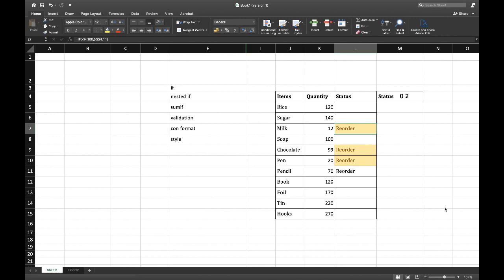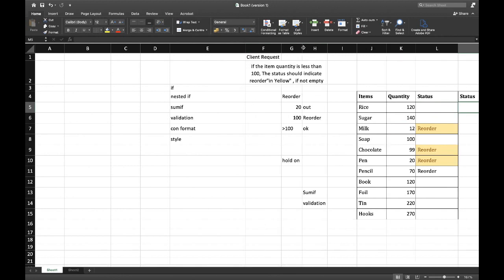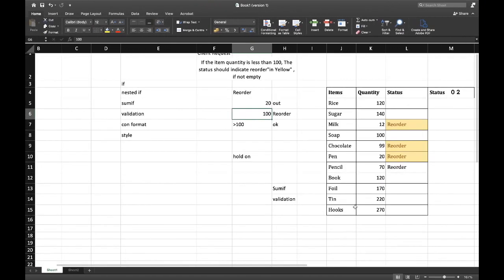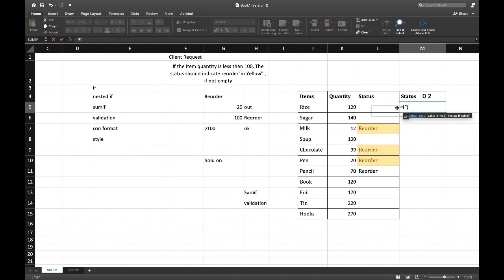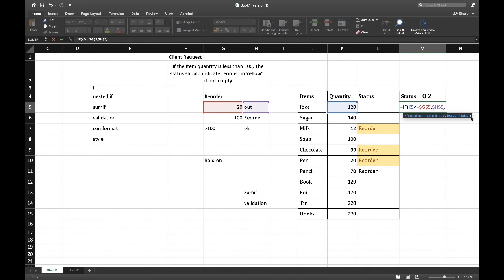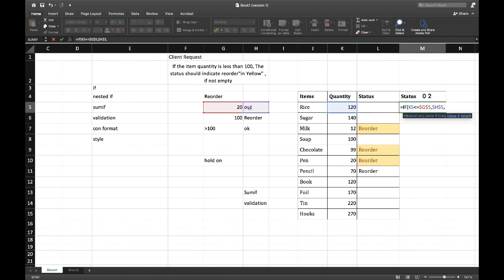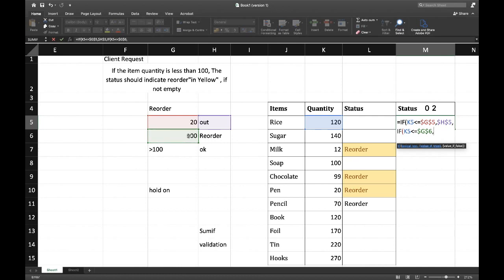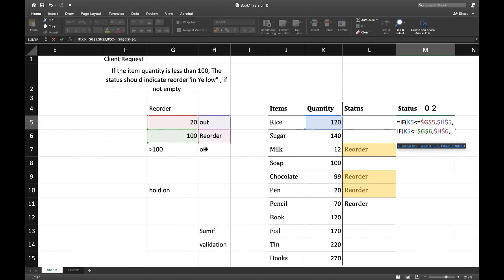Nested if : sumif valid:con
Stock Management Part 1